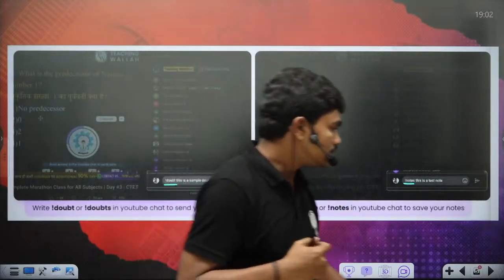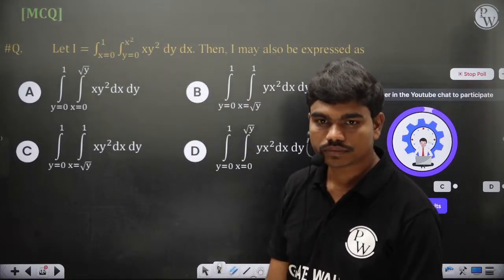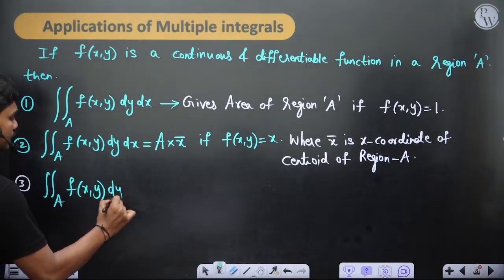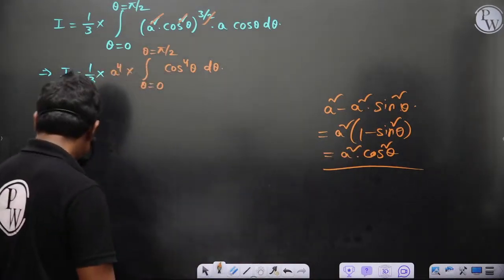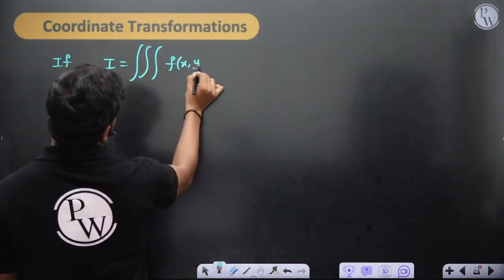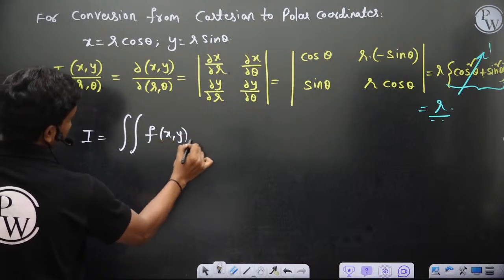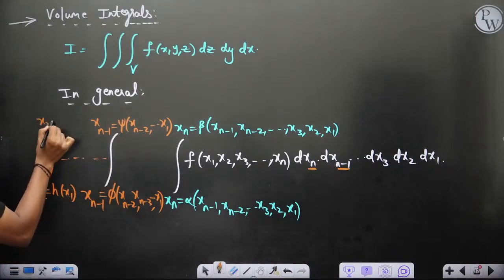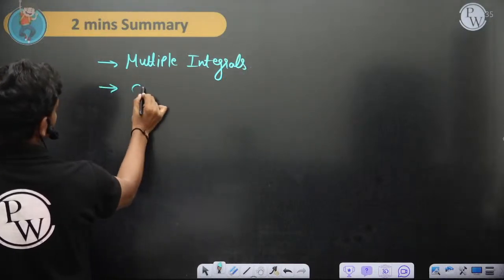Engineering Mathematics 11 | Multiple Integrals 2.0 (Part 03) | All Branches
Welcome to our Engineering Mathematics series! In this video, we explore the fascinating world of Multiple Integrals   , a critical topic for all engineering branches. Whether you're in mechanical, civil, electrical, or any other field of engineering, understanding Multiple Integrals  is essential for tackling complex problems in your coursework and future career.